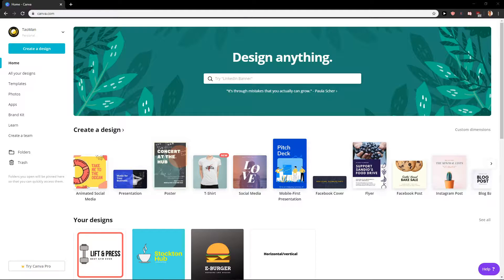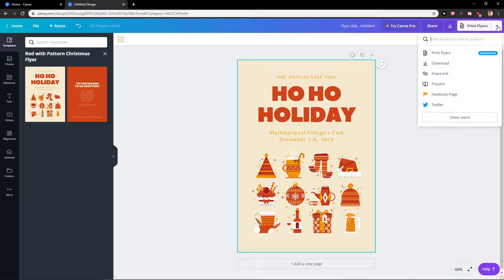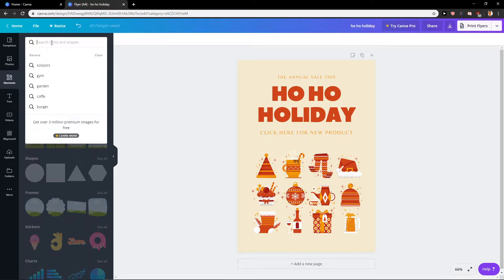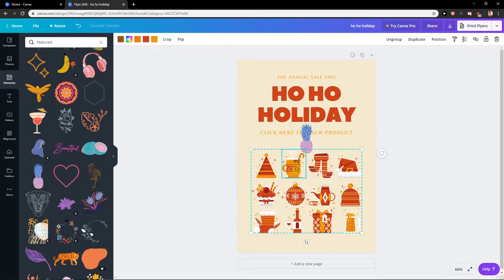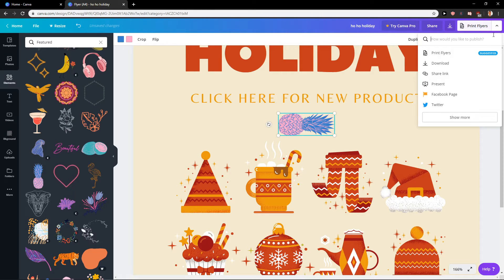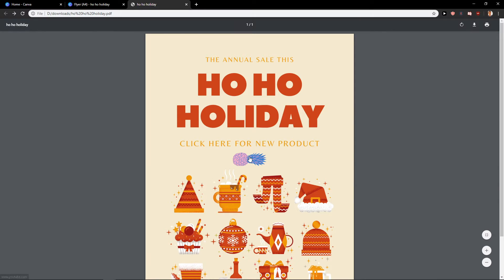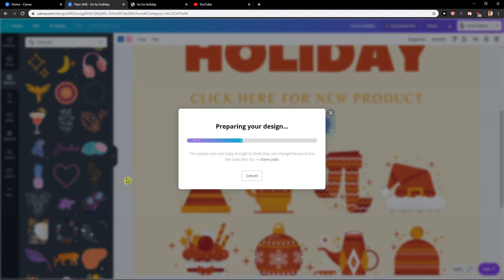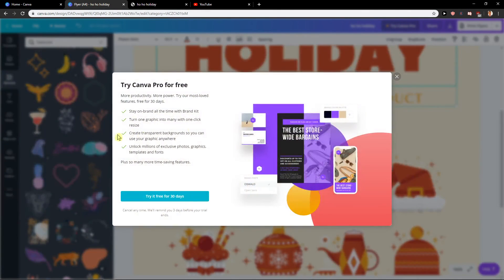How TO ADD CLICKABLE Links in Canva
In this video you will learn How TO ADD CLICKABLE Links in Canva

 , transferwise ‏‏‎ ‎

GET AMAZING FREE Tools For Your Youtube Channel To Get More Views:
Tubebuddy (For GROWTH on Youtube):